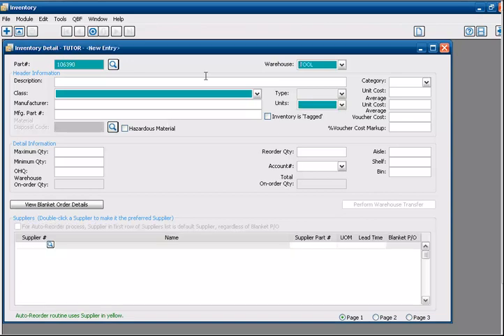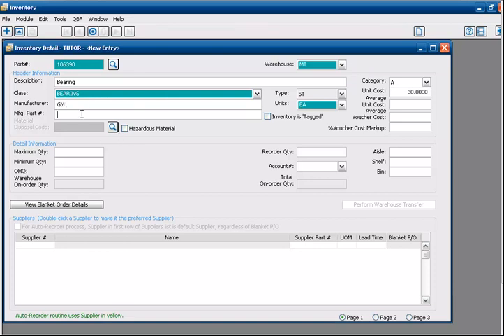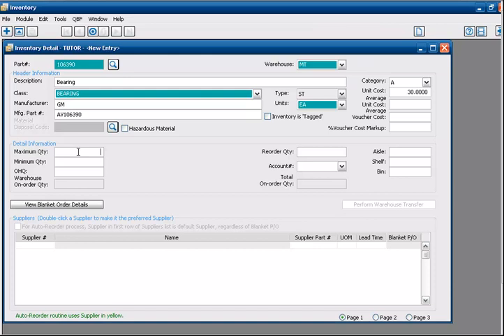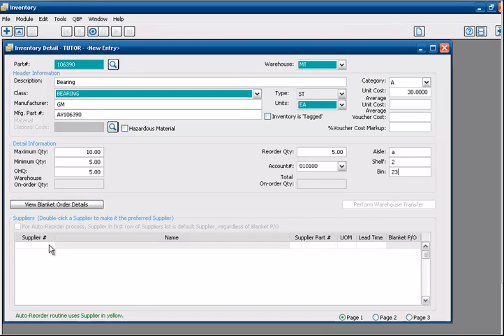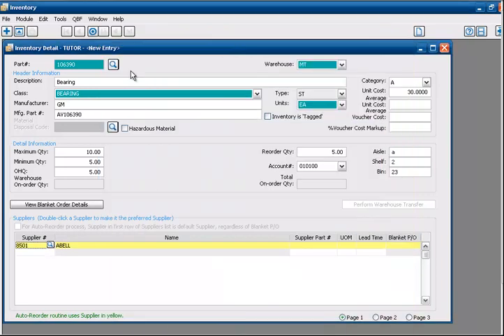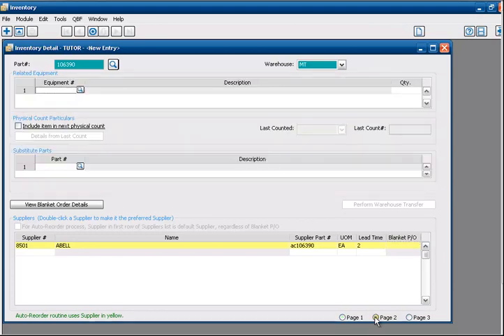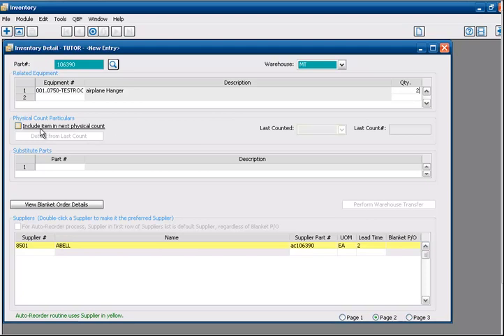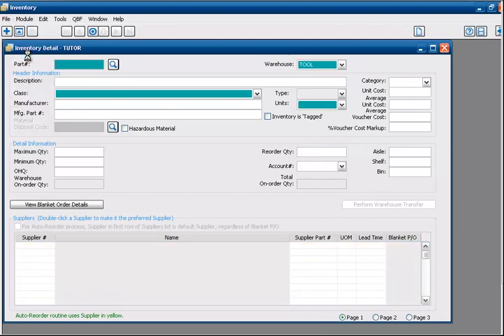Inventory Detail Entry